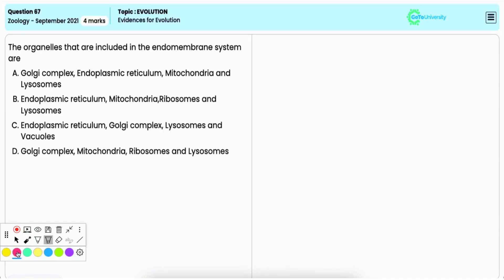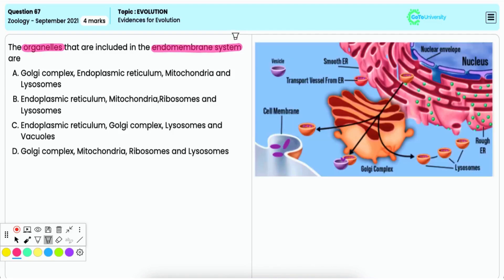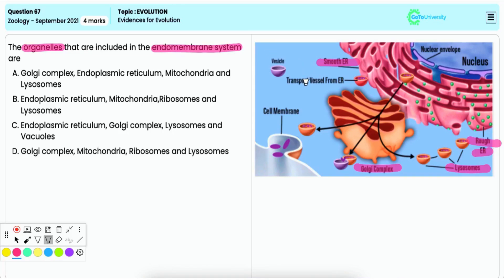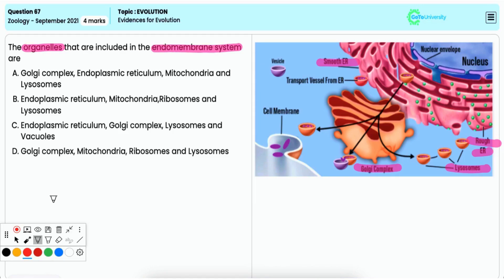Comprehensive Overview of Evidences Supporting Evolution for NEET 2021 Zoology Question 67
Subject: Zoology NEET Question Paper - 2021
Paper Type: NEET Zoology - 2021 | Question No. 67
Topic Name: EVOLUTION |Evidences for Evolution|Practice Test